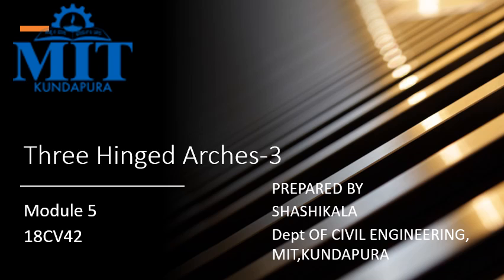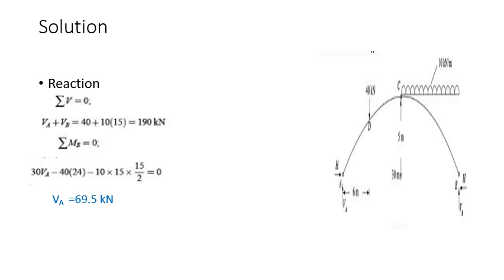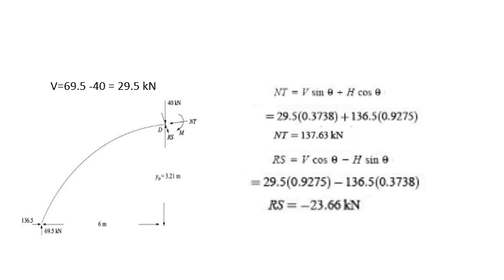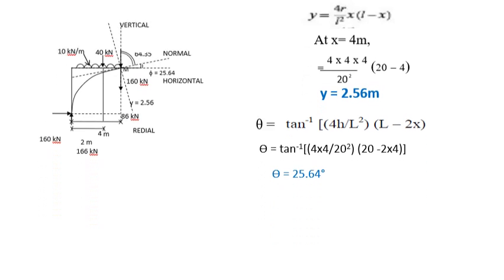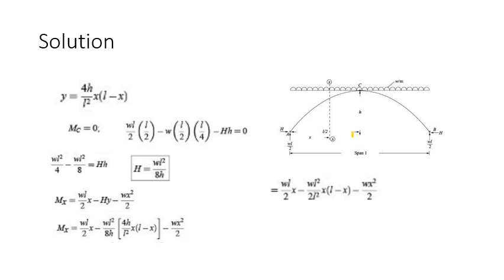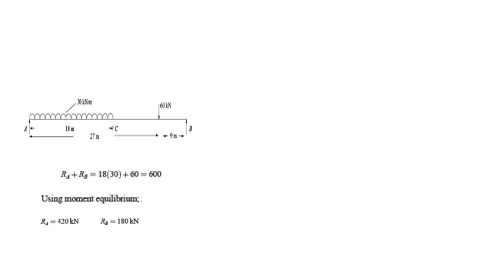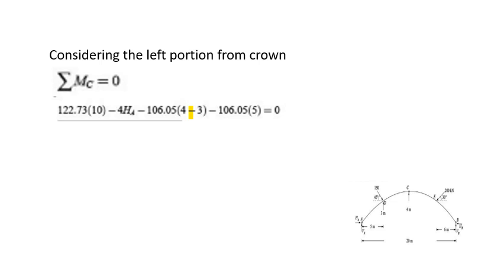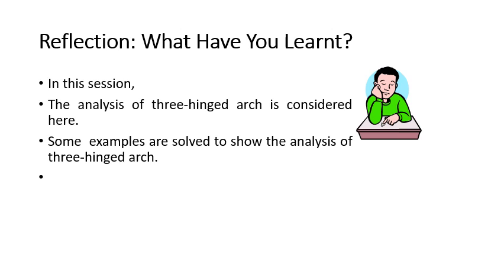Three hinged Arches 3 video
Go through the session.Sove the problems given for assignment
Dont hesitate to clarify your doubts if any